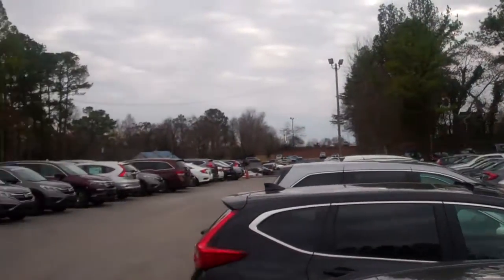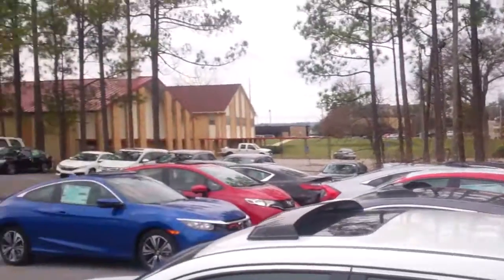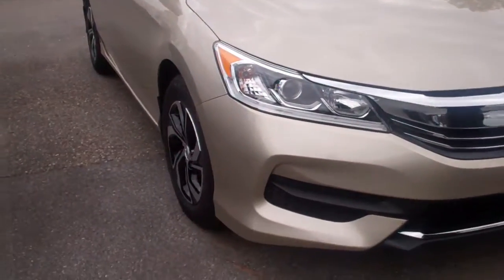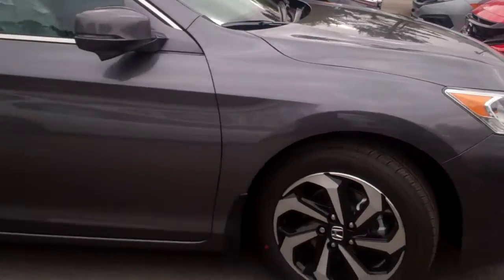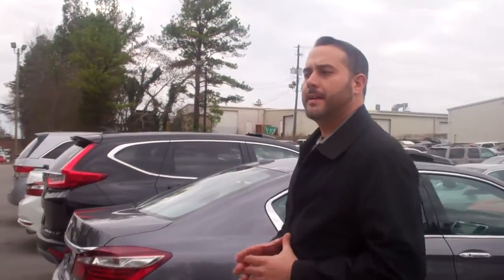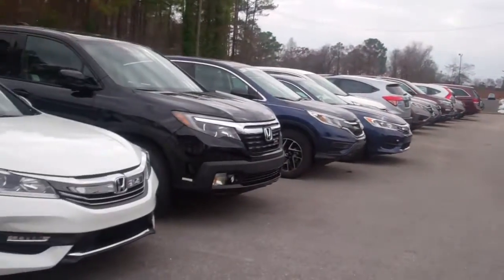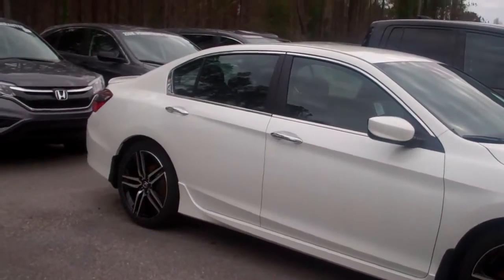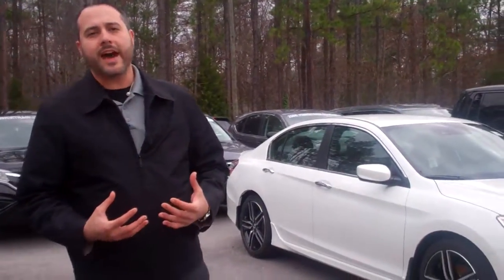2017 Honda Accord for Marnesha from Trent Tate at Tameron Honda in Birmingham